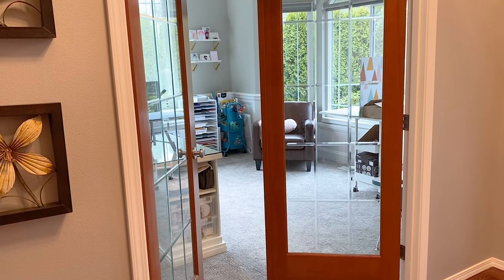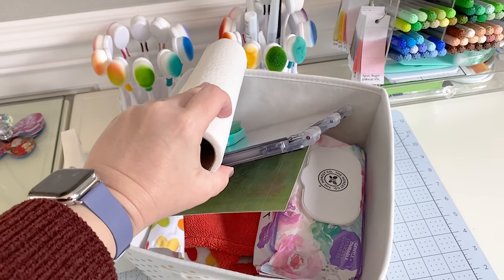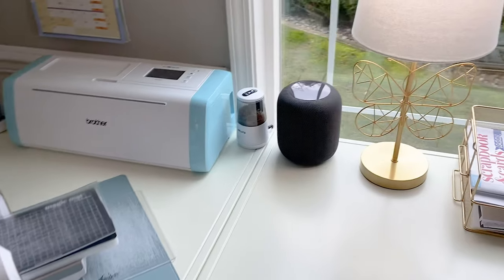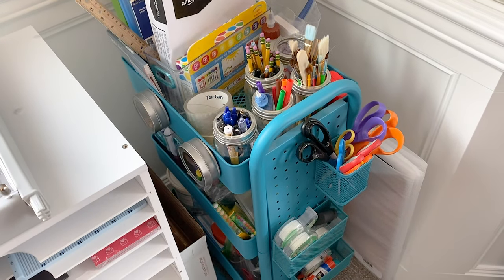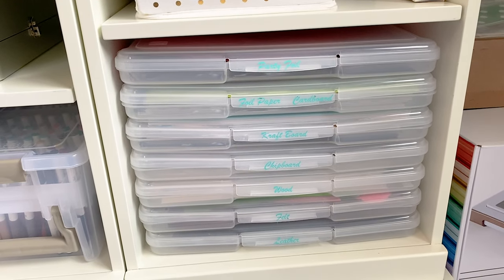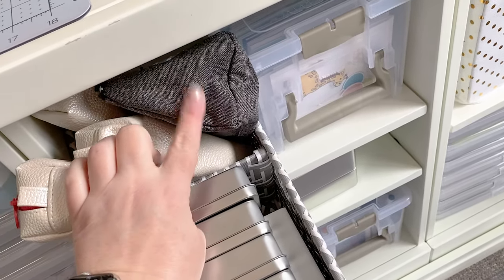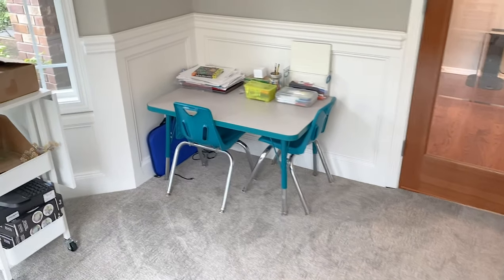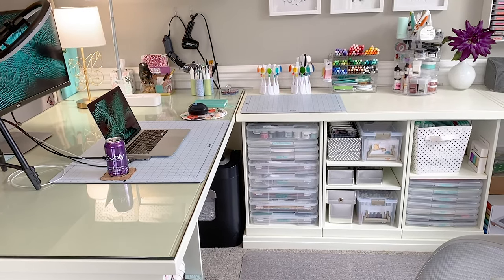It's here! My Dream Craft Room Tour 2022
Hi crafty friends! I am doing something a little different today. I know a lot of people really enjoy watching how other people organize their spaces (me included!), so I thought it would be fun to give you all a tour of my crafty space!

I have a lot of the organization supplies I use listed below. You also can see a list with pictures

All products listed were personally purchased by me and all opinions are my own. Thank you for supporting me so that I can continue to bring you lots of fun crafting content!

• JARLINK Electric Pencil Sharpener
[ Amazon US ]

• Command Clear Hooks & Strips Plastic Medium 6...
[ Amazon US ]

• DESIGNA 3-Tier Metal Rolling Utility Cart with Handle
[ Amazon US ]

[ Amazon US ]

• IRIS USA SBC-3500 Portable Project Case, Holds 12" x 12" Paper
[ Amazon US ]

• ArtBin 6947ZZ Photo & Craft Organizer Set
[ Amazon US ]

• 4 Pack Decorative Storage Boxes with Lids
[ Amazon US ]

• Marbrasse Clear Pen Organizer Storage, Acrylic Desk Organizer
[ Amazon US ]

• Gospire 3 Tier Clear Acrylic Nail Polish Ink Rack
[ Amazon US ]

• Mkono White Floating Shelves Wall Mounted Modern Decorative
[ Amazon US ]

• simplehuman 6 Liter / 1.6 Gallon Semi-Round Bathroom Step Trash
[ Amazon US ]

• Blu Monaco Gold Desk Organizer Stackable Paper Tray
[ Amazon US ]

• 360 Craft Tower - Clear Rotating Organizer With Extra Shelves

• Avery Elle Stamp and Die Extra Large Storage Pockets
[ Amazon US ]

• Avery Elle Stamp & Die Large Storage Pockets
[ Amazon US ]

• ArtBin 6990SO Super Satchel Double Deep
[ Amazon US ]

• ArtBin 6925AA Semi Satchel with Removable Dividers
[ Amazon US ]

• ArtBin 6939AB Marker Storage Tray
[ Amazon US ]

• ArtBin 6934AB Marker Storage Satchel
[ Amazon US ]